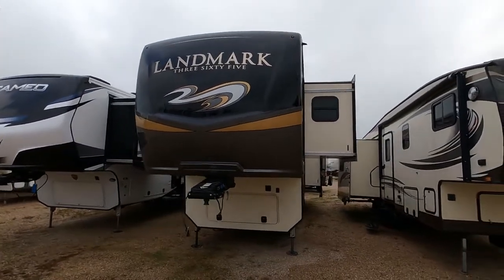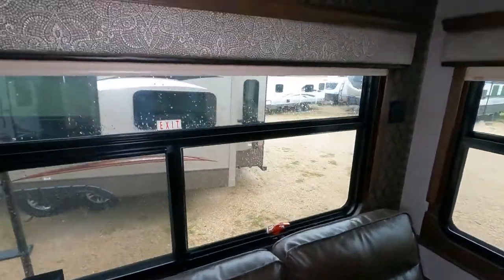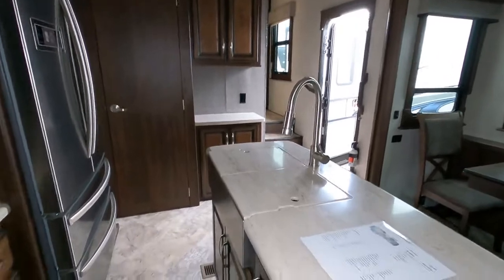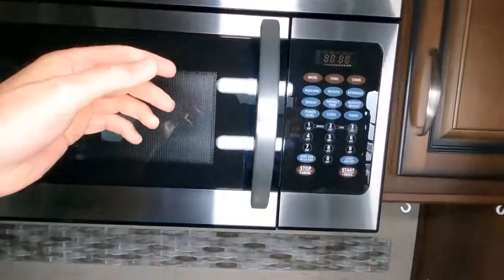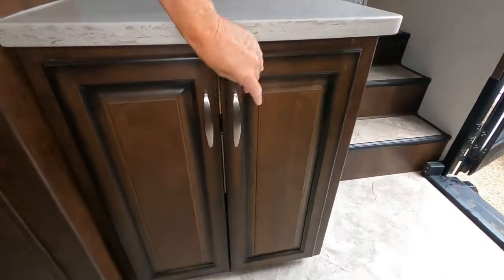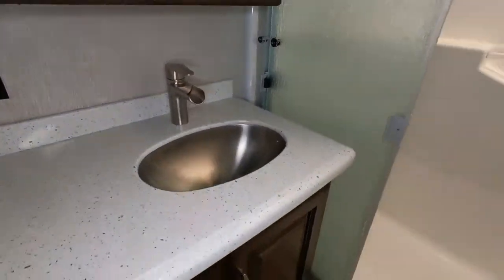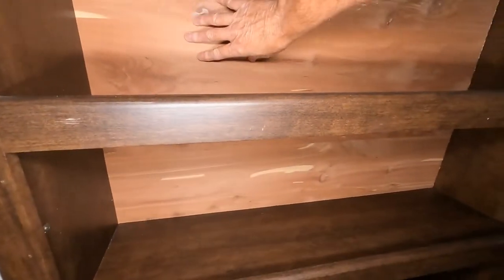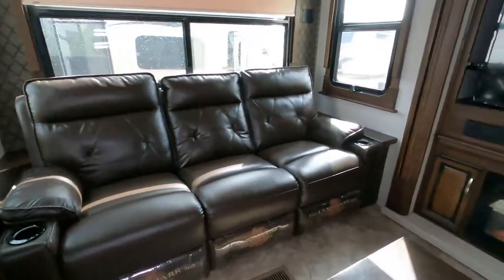2020 Heartland Landmark 365 Rainier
2020 Heartland Landmark 365 Rainier

Just a short drive from high prices!

This example offered by:

Bourbon, MO 65441

Interstate 44 Exit 218

Sleeps 4 3 Slides 18’ Awning

Heartland Landmark 365 fifth wheel Rainier highlights:
• Triple Slide Outs
• Rear Living Area
• Walk-In Closet
• Island/ Sink

Tire Size 17.5" H-Range Tires
Leveling System 6 Point Hydraulic Level Up

Furnace BTU 40,000 btu
AC BTU 45,000 btu (3 Units)

About Bourbon RV Center in Bourbon, MO

We are mid-Missouri's largest RV dealer.  We carry a large selection of new and pre-owned RVs. Our friendly and experienced sales, financing, service, and parts departments are ready to offer outstanding service. We will be here to help you every step of the way.  From helping you find your perfect RV, to arranging financing, to maintaining your investment - we are just a phone call or a visit away.
• Convenient Location
• Largest Inventory of RVs in Mid-Missouri
• Authorized Jayco Dealer
• Authorized CrossRoads RV Dealer
• Authorized Dutchmen Dealer
• Authorized Gulf Stream Dealer
• Authorized KZ Dealer
• Authorized Venture RV Dealer
• Authorized Heartland Dealer
• Authorized Riverside Retro Dealer
• Pre-Owned RVs Backed By 30-Day Limited Warranty
• Largest Parts & Accessories Store in Mid-Missouri
• Award Winning Service Department
• Warranty Repairs On All Makes & Models
• Insurance Repairs On All Makes & Models
• Body Shop
• Off-Site Service Available
• Financing Assistance Available
Experienced RV owners expect a lot from their RV dealership. They want the freedom to choose from a variety of well-known, reliable brands. They want a service department that they can count on to get the job done right. They want the best parts and accessories money can buy, but at an affordable price. They want a dealership they can trust.